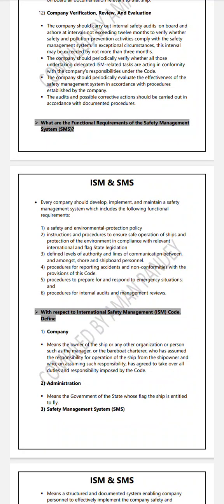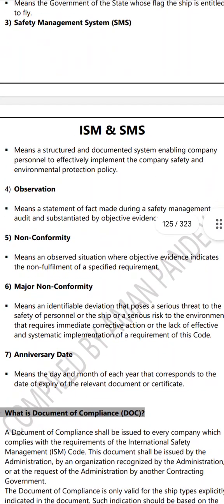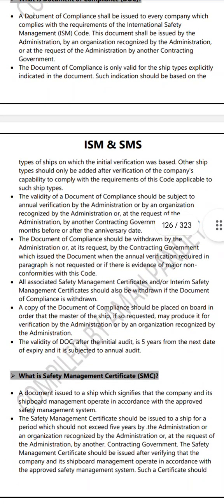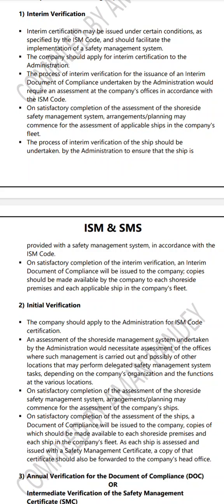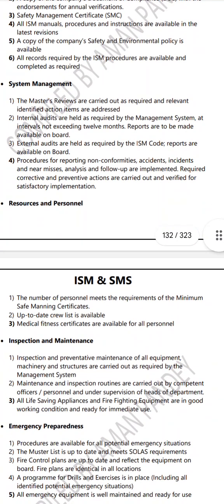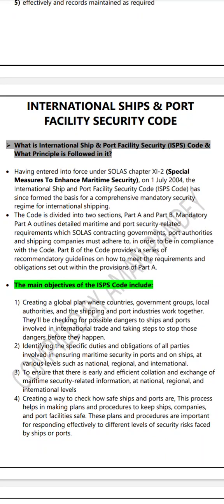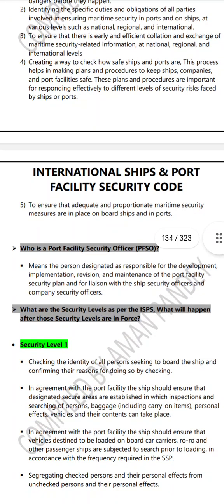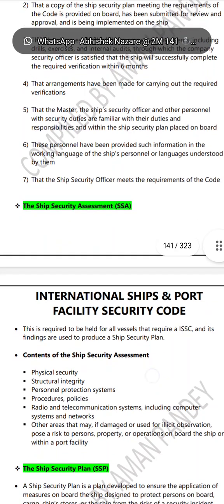Function 3 certificates